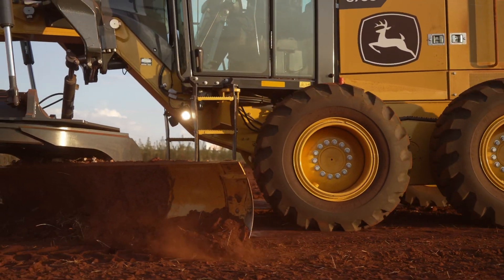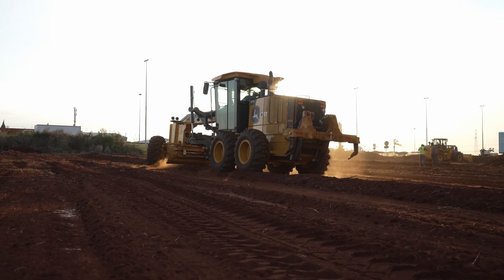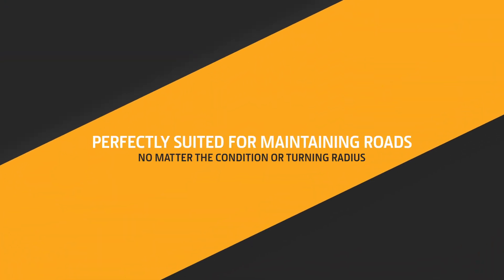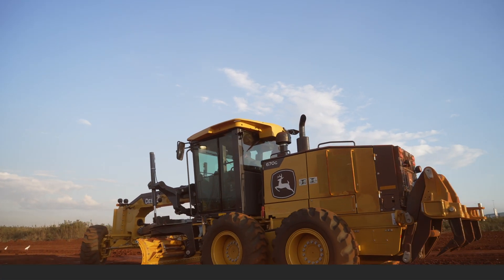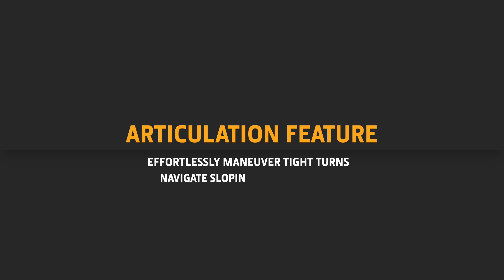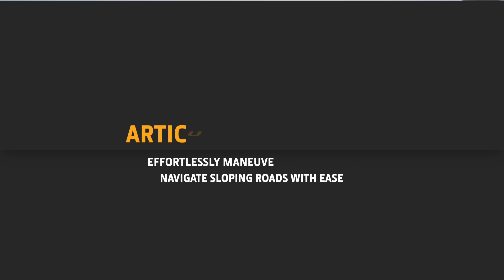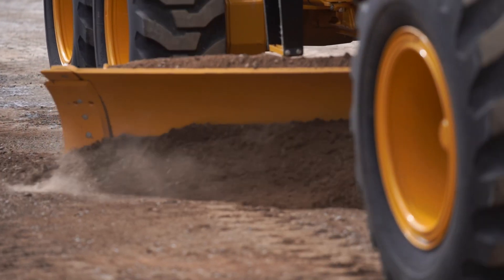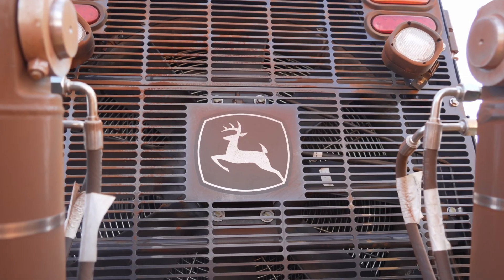John Deere Africa Middle East | Construction | Motor Grader Articulation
Turning the Road Maintenance Game Around.
Watch as our John Deere Motor Graders Articulate with Precision.

Navigating challenging terrains and tight turns? No problem.
Our graders effortlessly glide through any condition, maintaining the level you desire. When it comes to road maintenance, put the Deere to the test and experience unparalleled performance.

Choose excellence.

Choose John Deere.